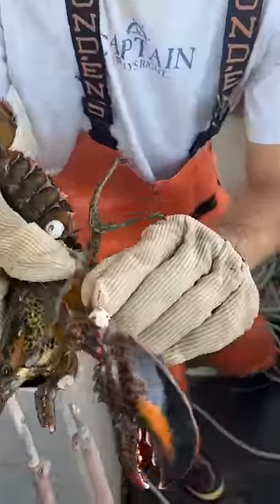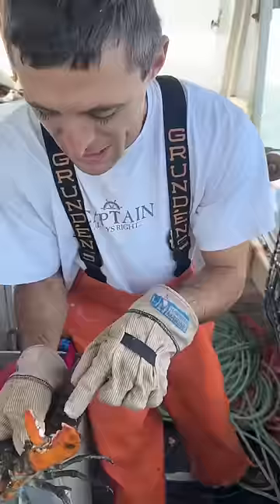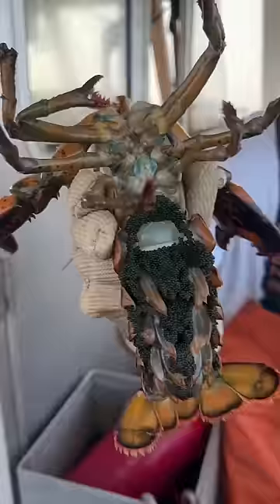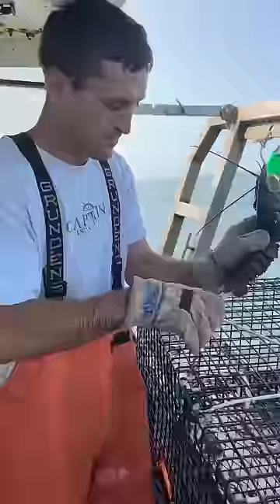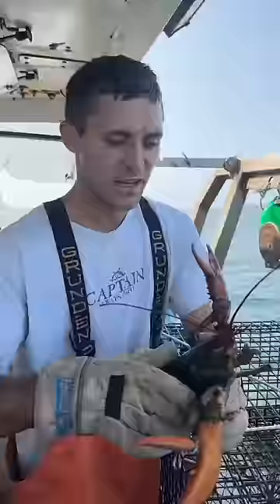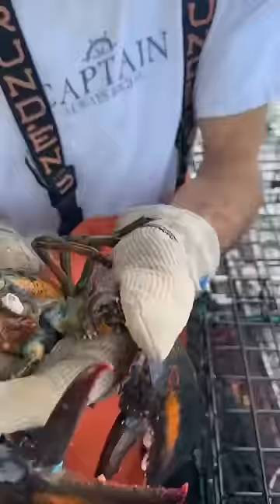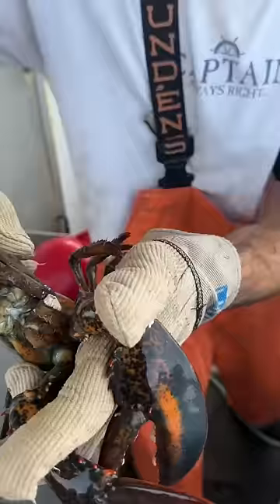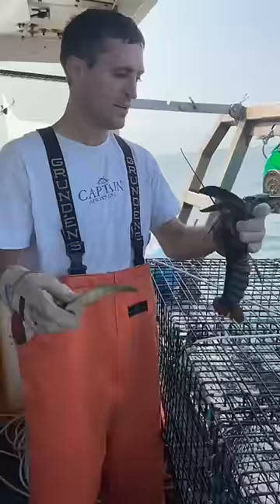Another day at the claw spa 💅